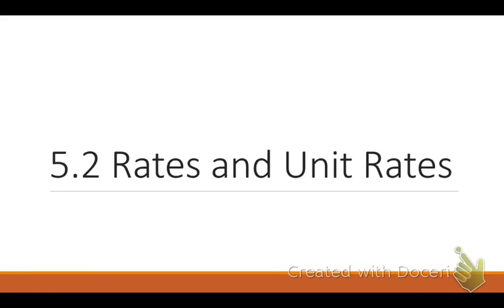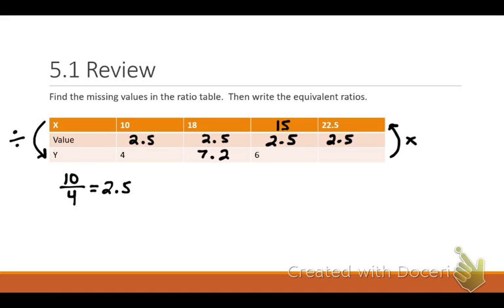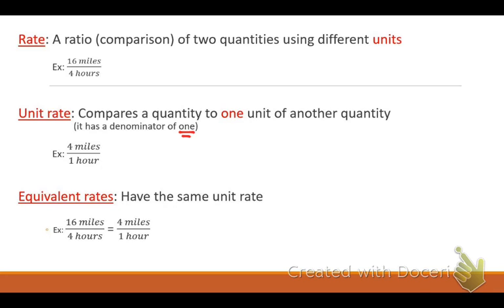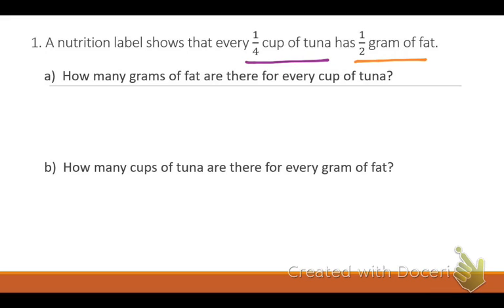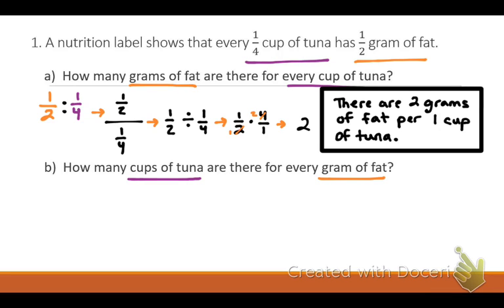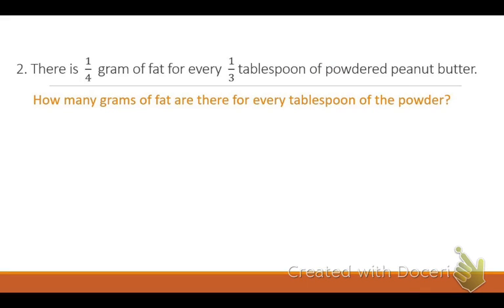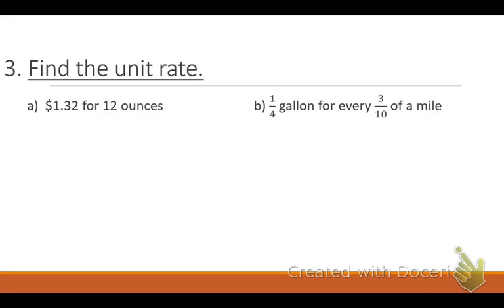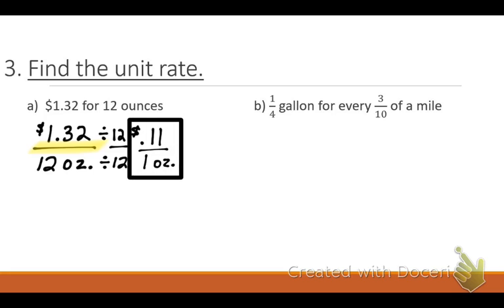5.2 Rates and Unit Rates